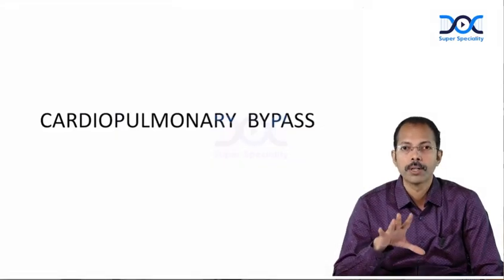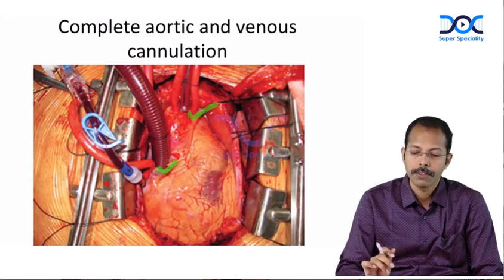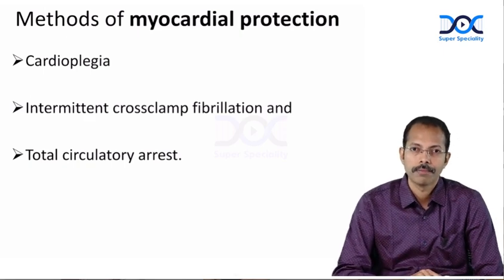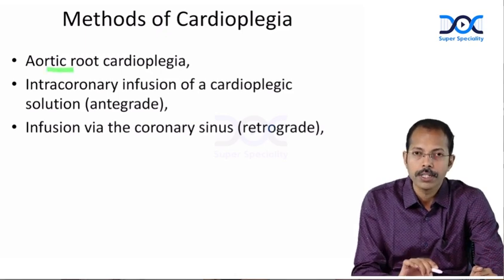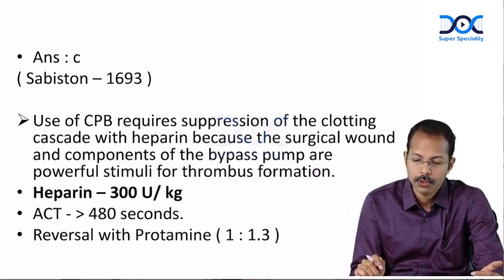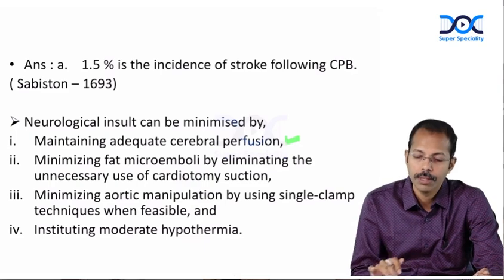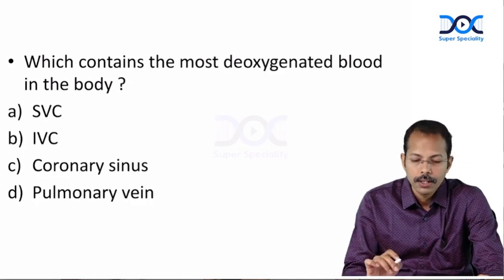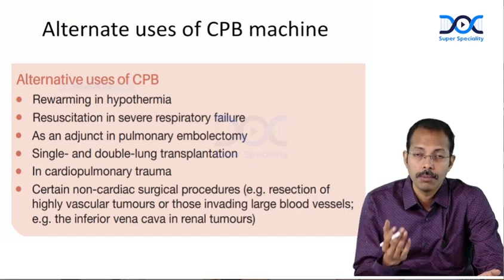Cardiopulmonnary Bypass doctutorial